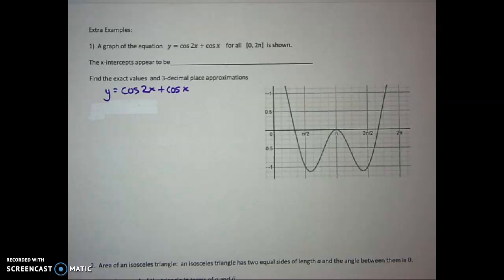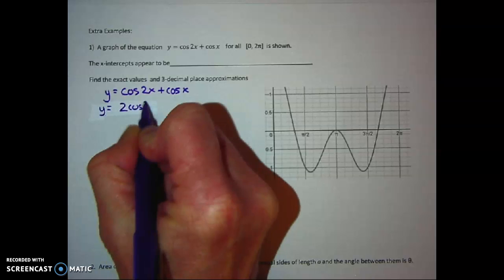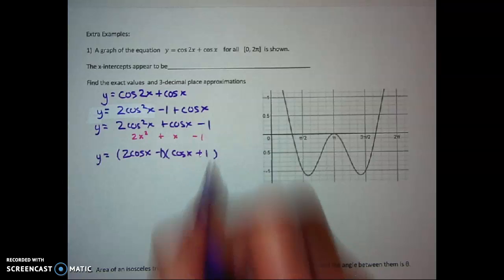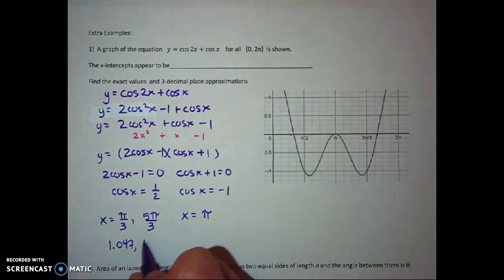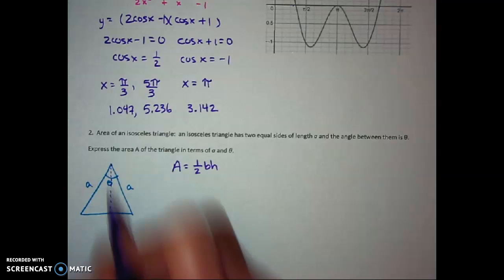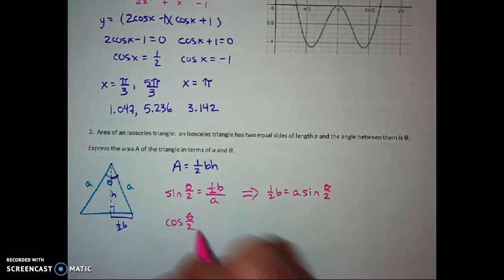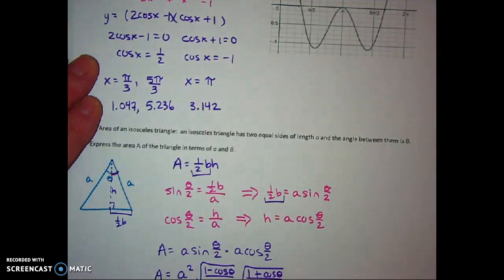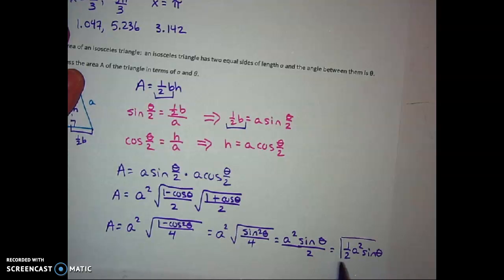Trig 7.4 B Ex. of Angle Formulas